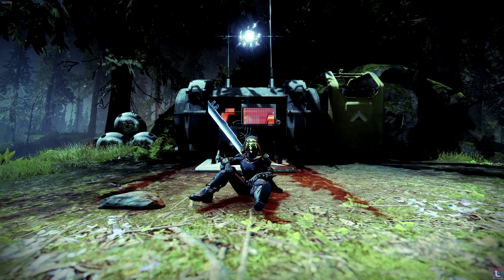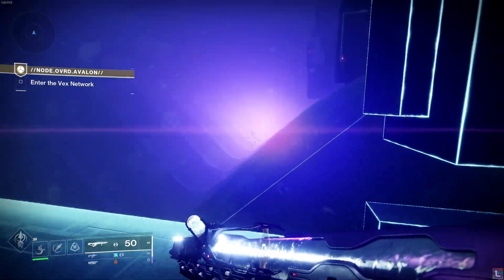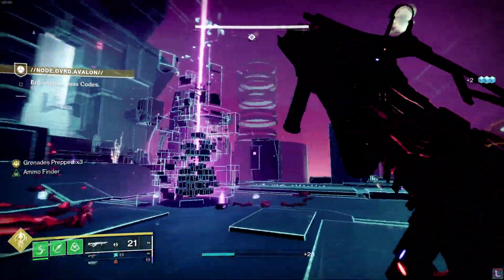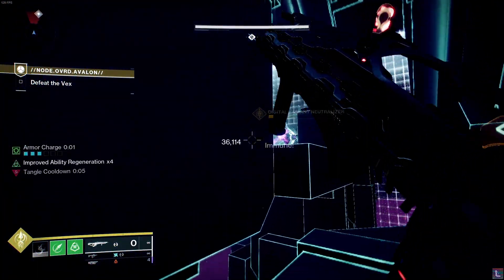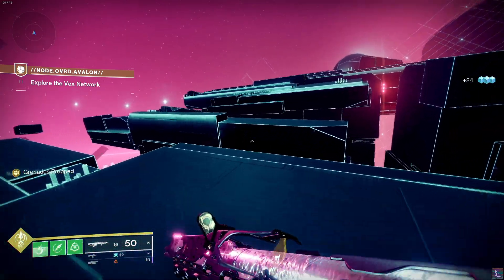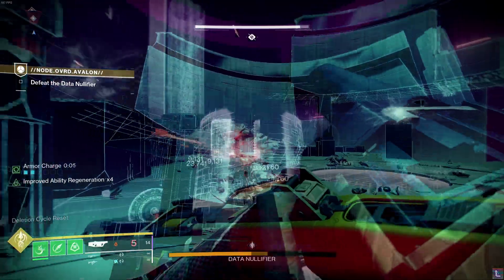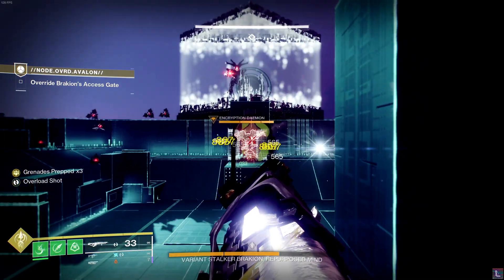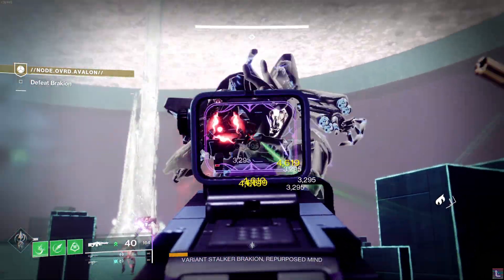Destiny 2 Lightfall: Vex Caliber "how to get"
a new season means a new exotic and this one was a b . Destiny 2 light fall brought the pain down with this exotic mission, it was all worth it in the end though, a secondary exotic glaive that lets you be a vex chicken is pretty sweet.